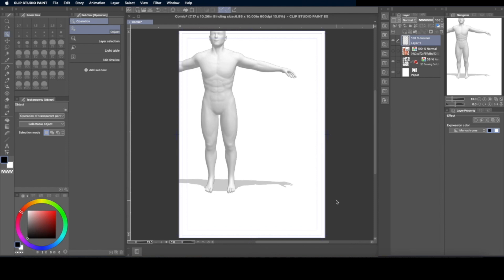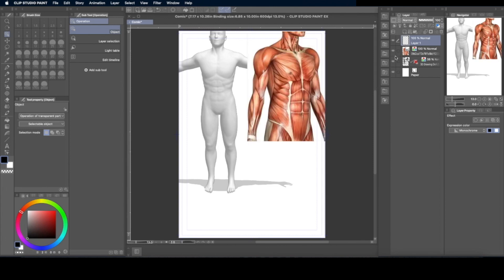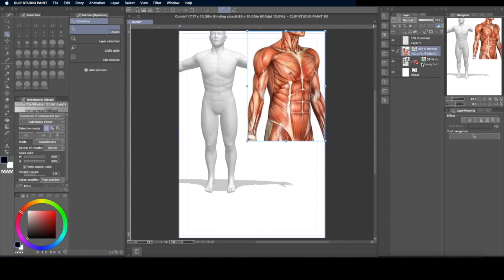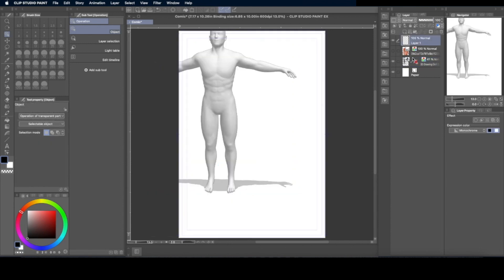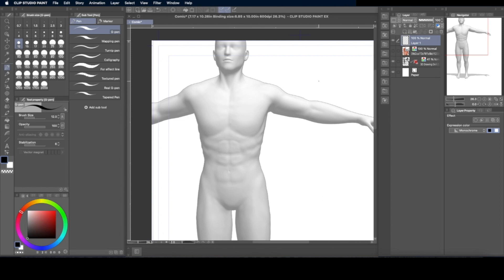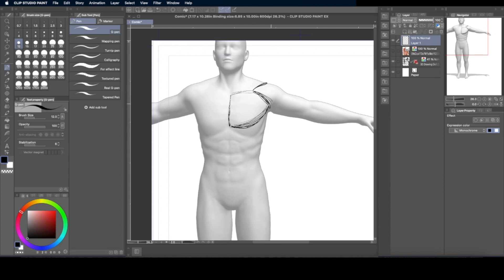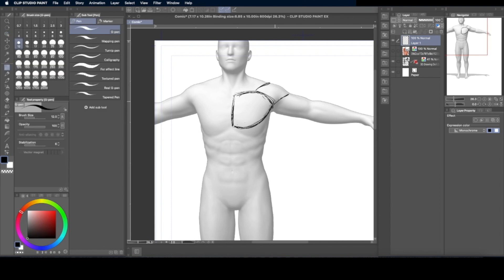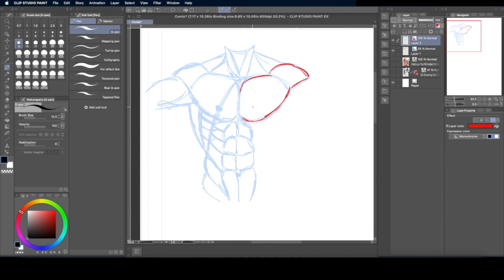How I Draw Using 3D Models | Male Muscular Torso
In this video I show you how I use 3D models to help me draw the male muscular torso.